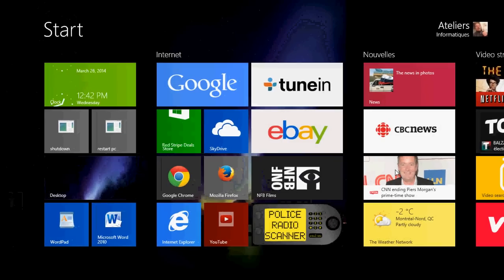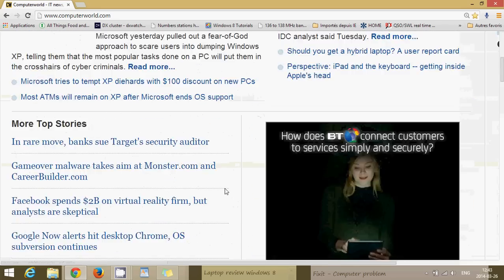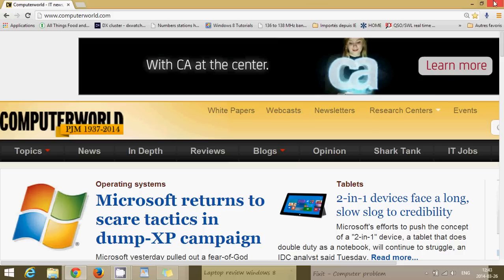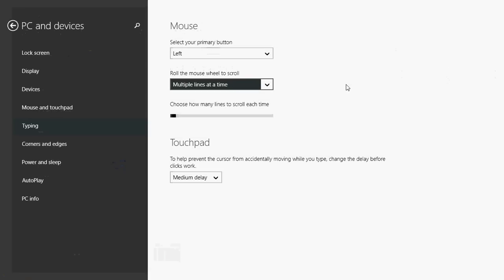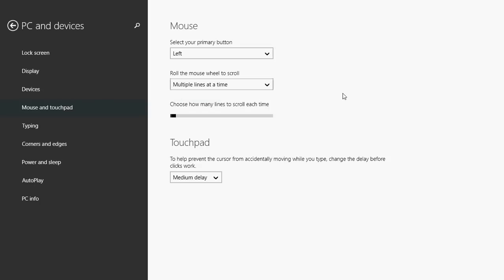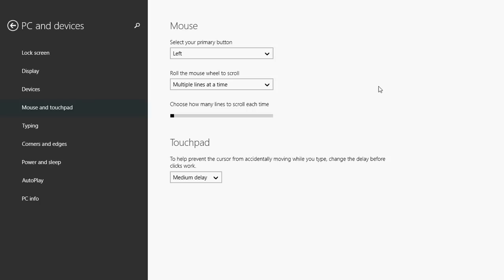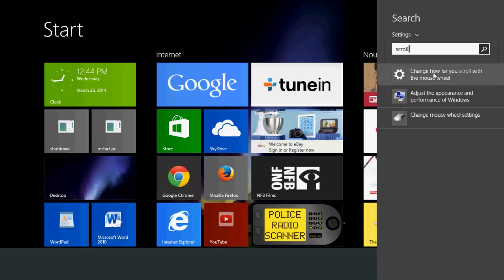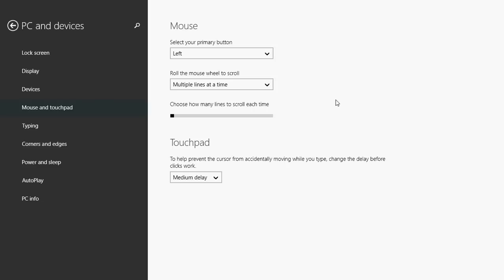Windows 8.1 How to change mouse wheel scroll speed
Change how many lines the mouse wheel will scroll up or down in Windows 8.1